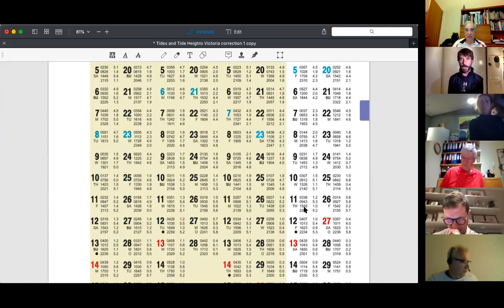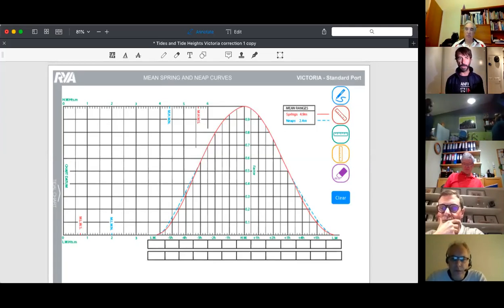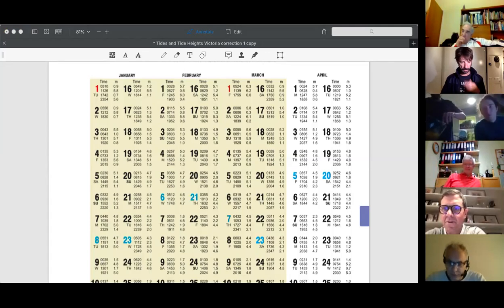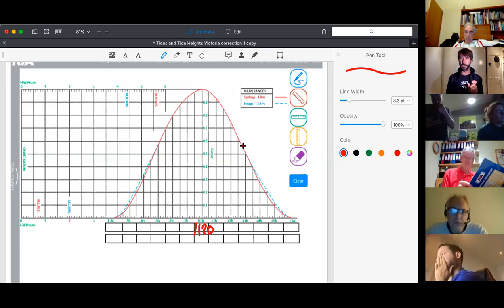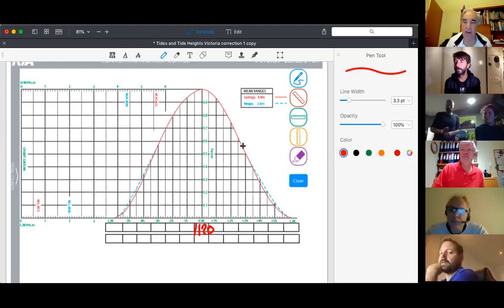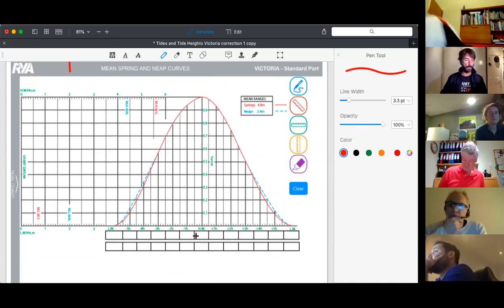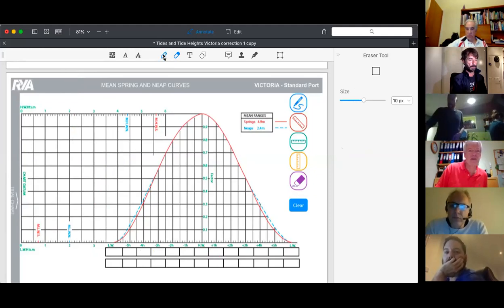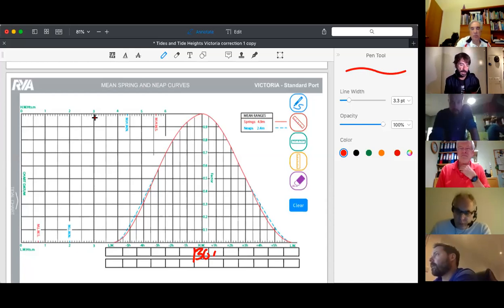Thu 26 Mar Tide Revision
London Corinthian members revise basic Tidal Theory online.